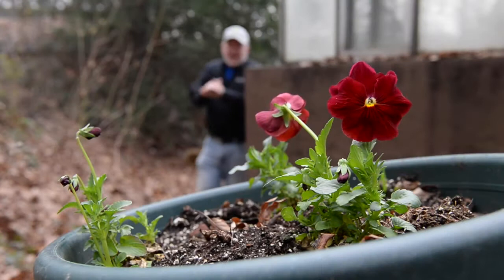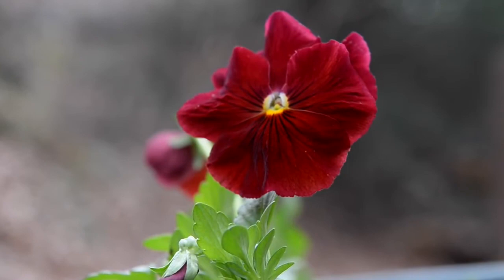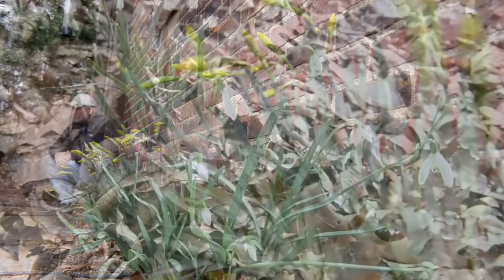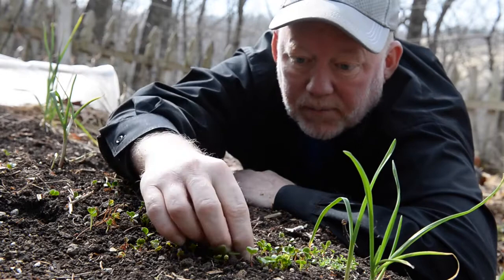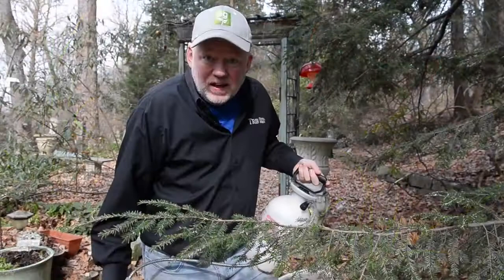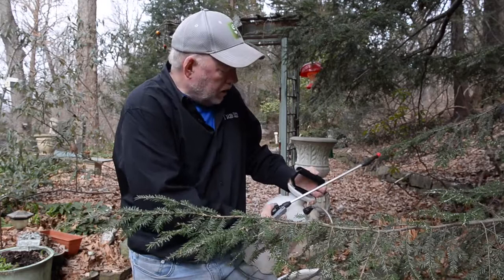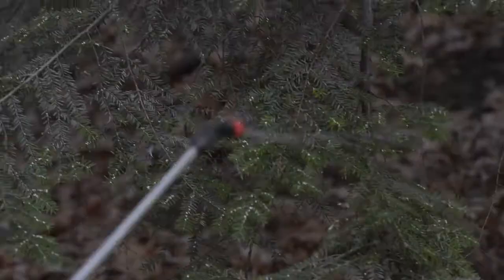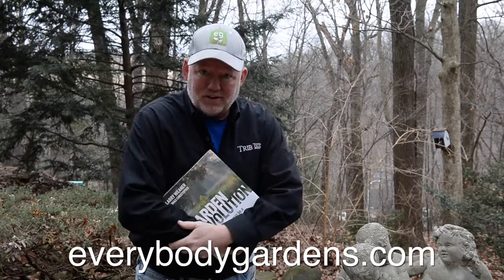In the Garden: It's all about surprises and stopping hemlock woolly adelgid organically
This week Everybody Gardens editor Doug Oster has a few surprises in the garden for you to see and then demonstrates an organic control for hemlock woolly adelgid.